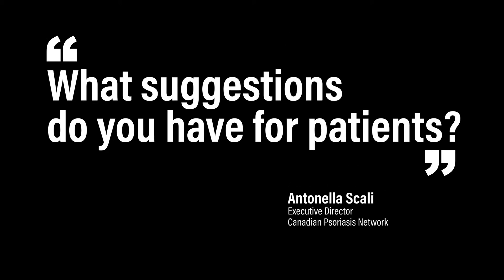What suggestions do you have for patients?